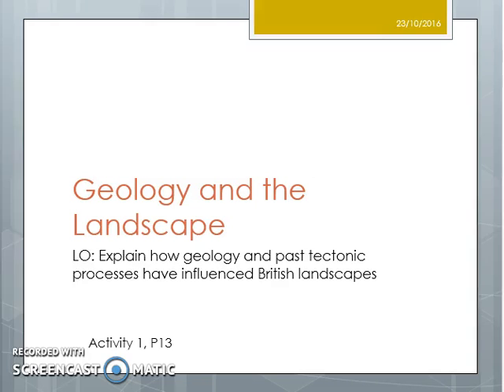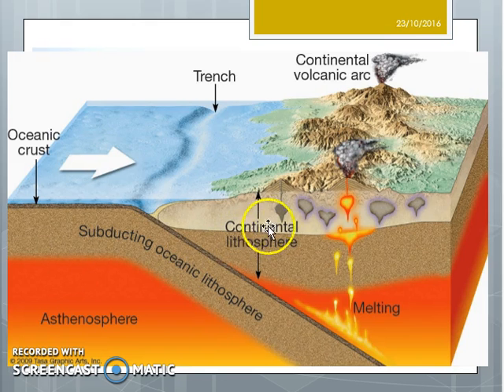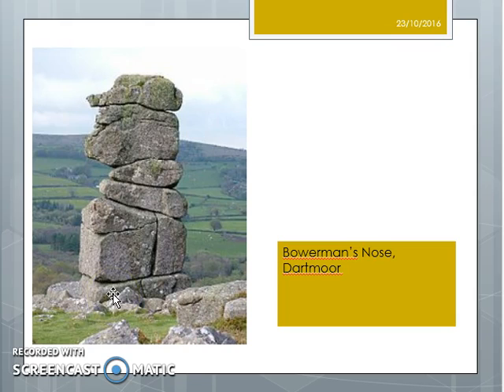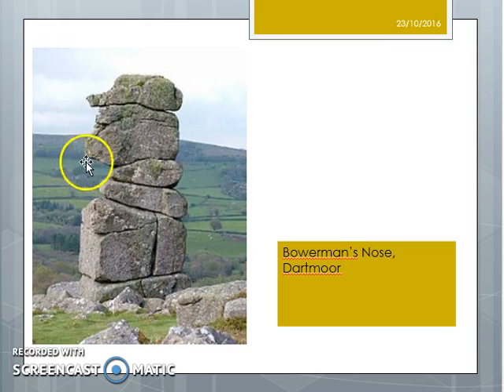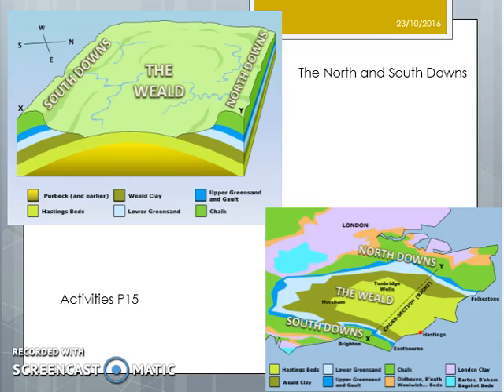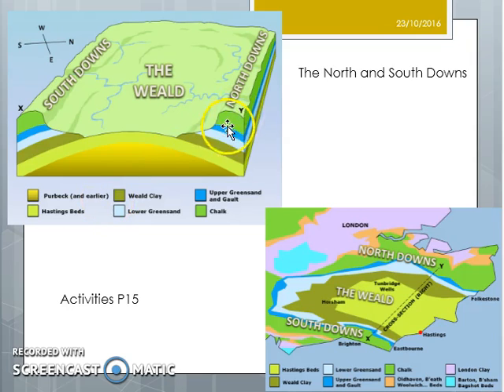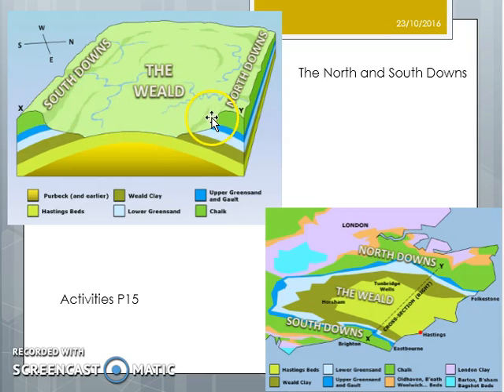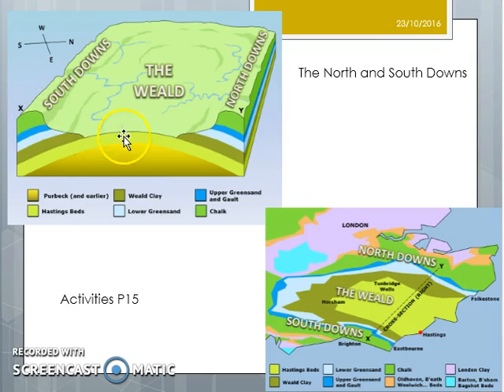Bowerman's nose and the Weald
Explain how geology and past tectonic processes have influenced British landscapes